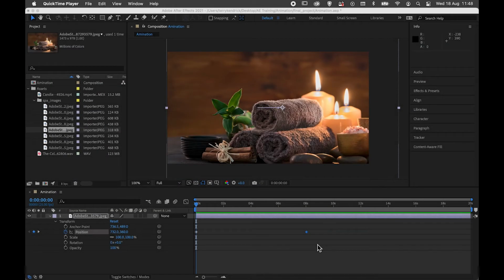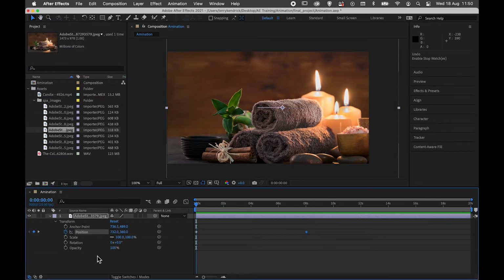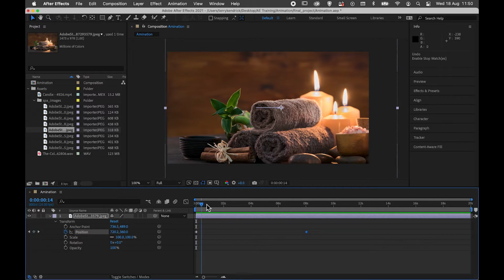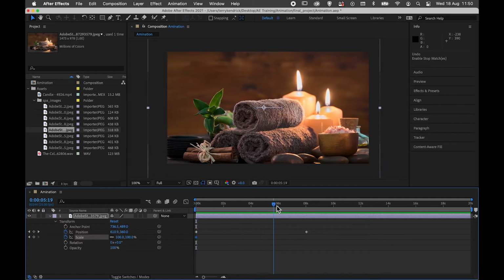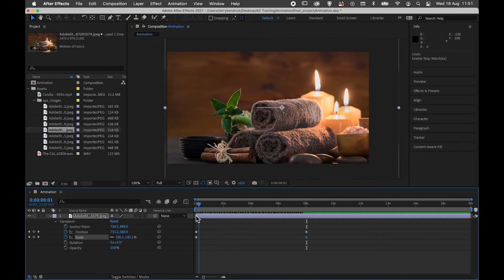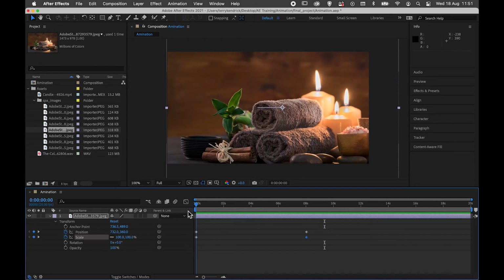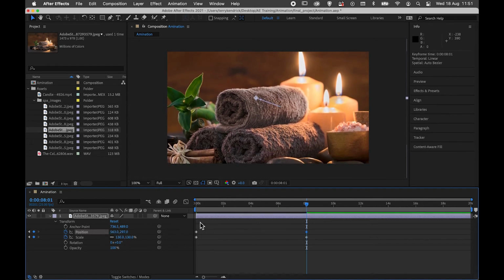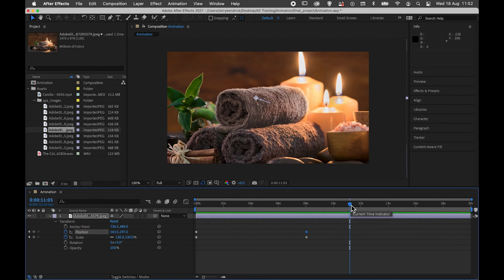How can I animate scaling in After Effects?